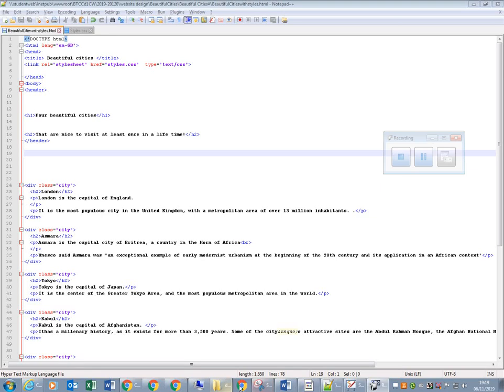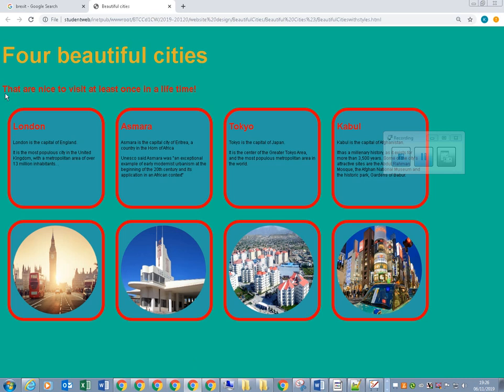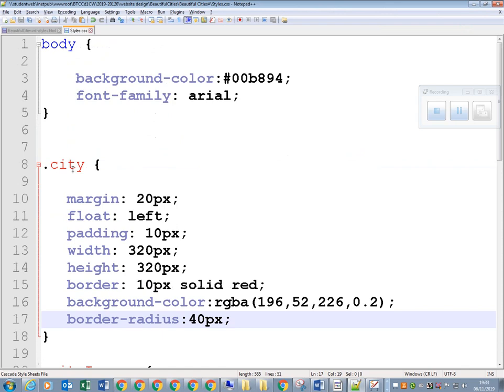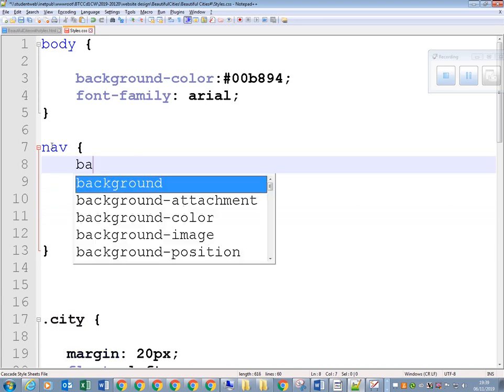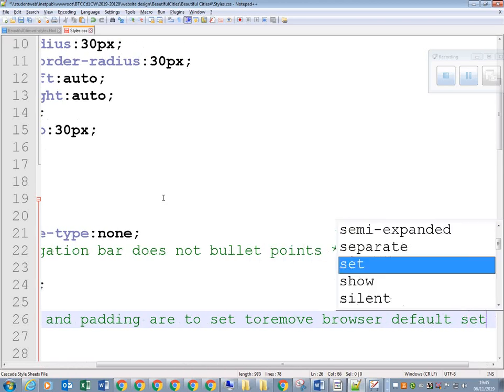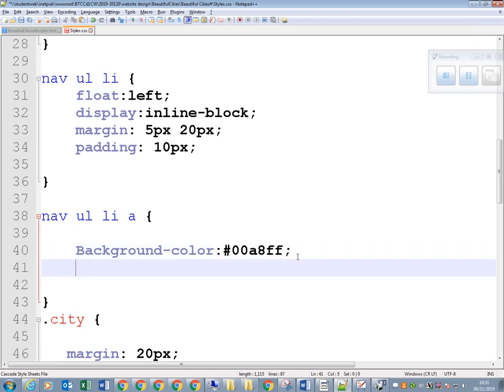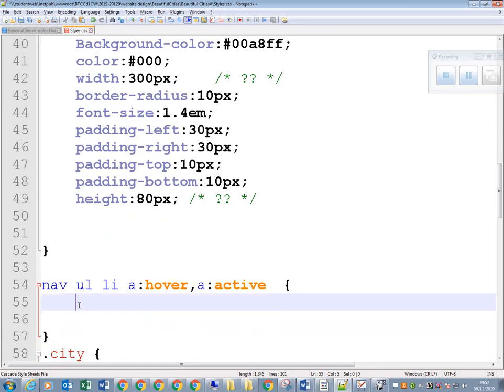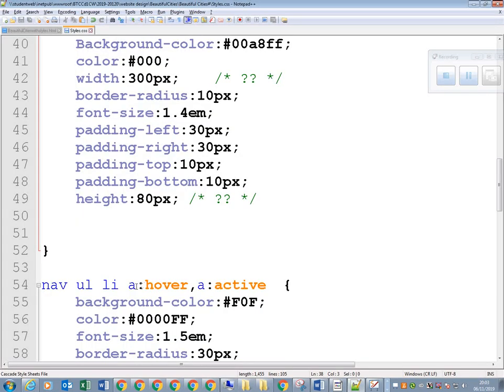Creating a horizontal navigation bar using HTML and CSS